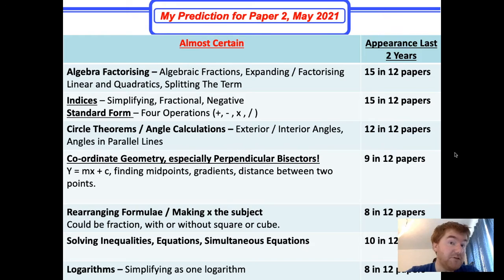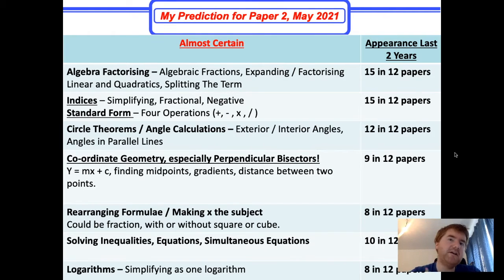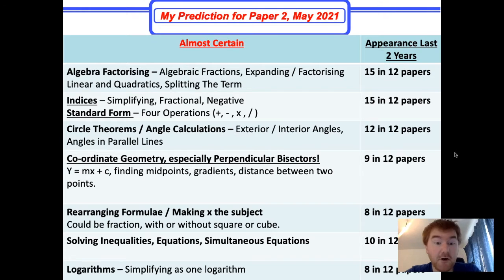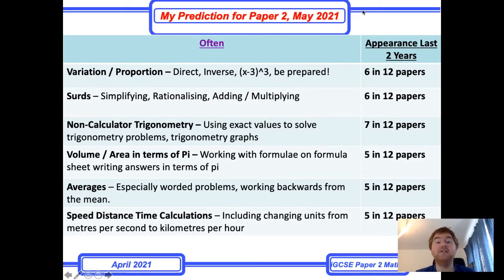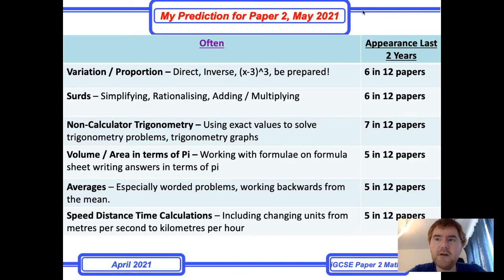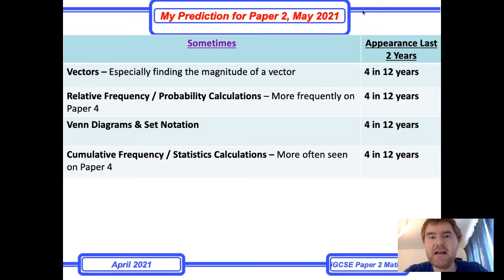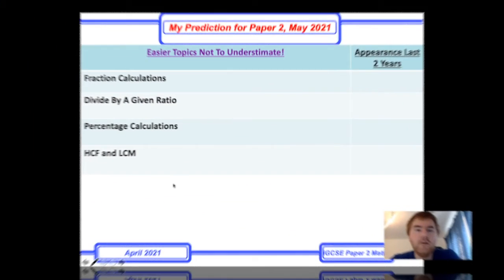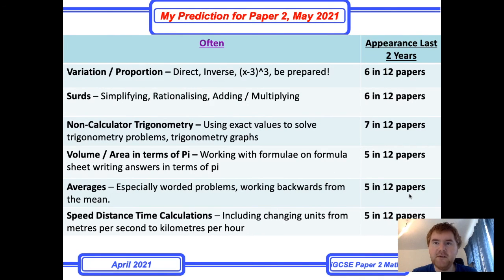iGCSE Maths Paper 2 0607 Predictions 2021